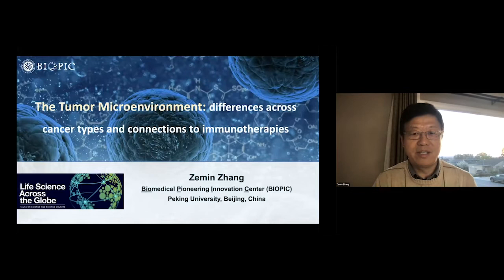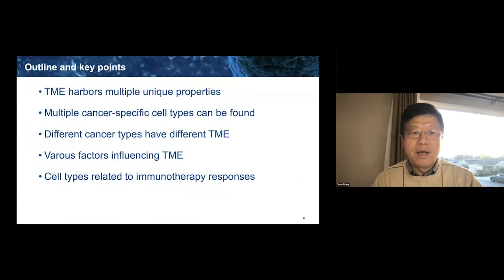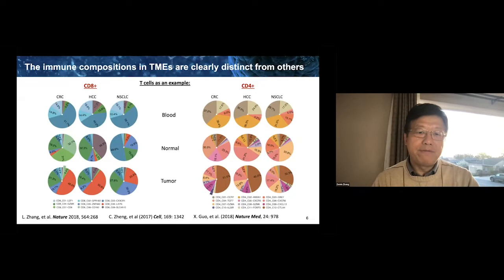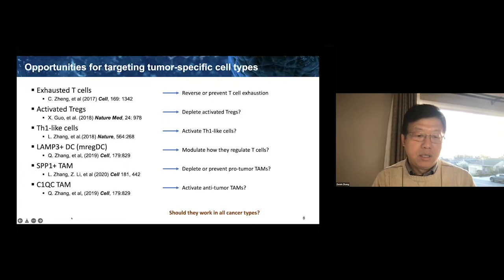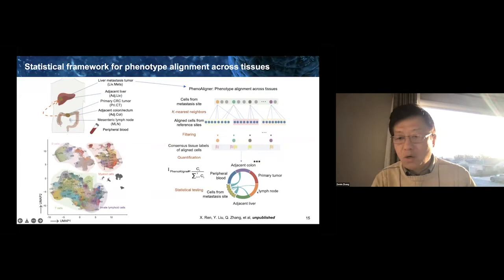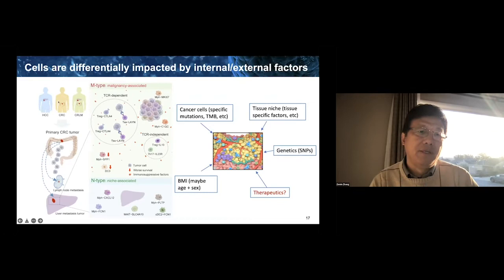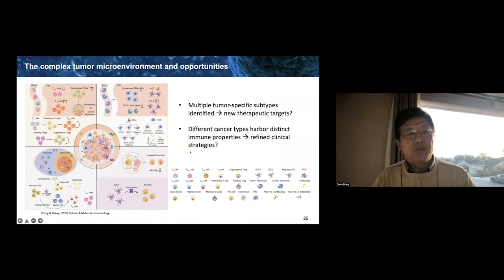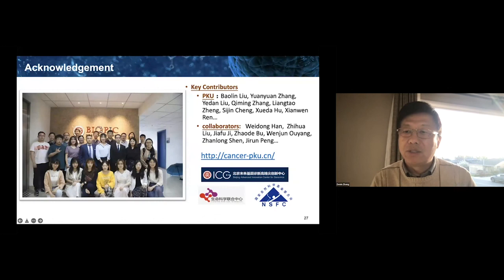Zemin Zhang: "The Tumor Microenviroment: Differences Across Cancer Types and Connections to... "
Zemin Zhang, Professor, Peking University, China
Title: "The Tumor Microenviroment: Differences Across Cancer Types and Connections to Immunotherapies "

This month's talk is hosted by Tsinghua-Peking Center for Life Sciences (CLS).